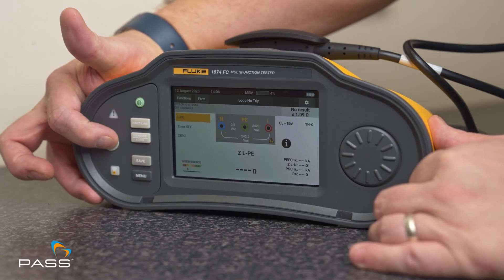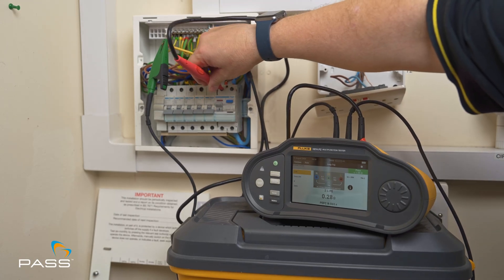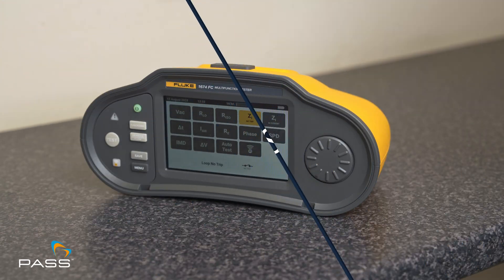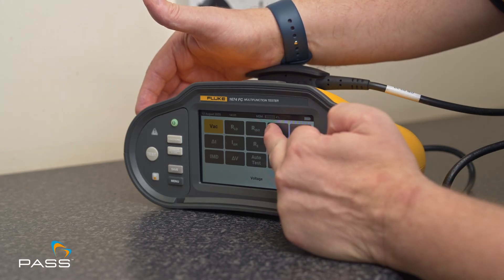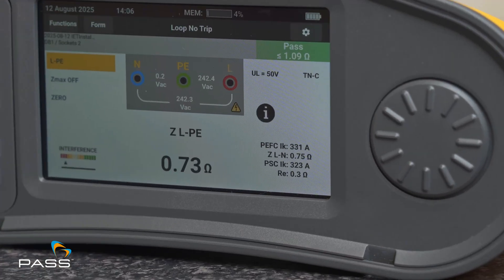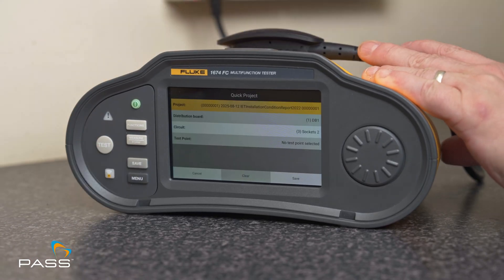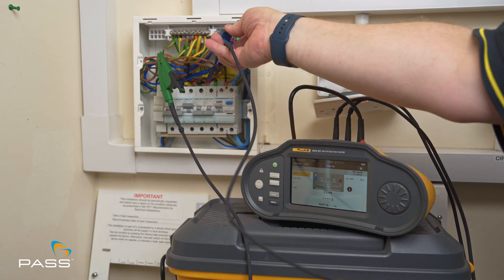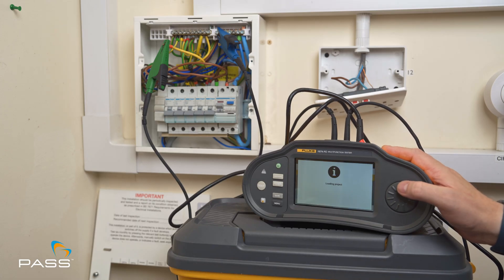How to Perform a Loop Test | Fluke 1674FC Multifunction Tester!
Looking to perform safe and accurate loop impedance tests with your multifunction tester?

In this step-by-step guide, Marc Sherwood from Fluke demonstrates both high-current and low-current loop testing using the Fluke 1674FC Multifunction Tester, in compliance with the 18th Edition Wiring Regulations.

⚡ In This Video, You’ll Learn:

Pre-test checks & essential safety steps

Correct equipment setup with the Fluke 1674FC

How to perform a Low-Current “No Trip” Loop Test at sockets (to avoid RCD tripping)

How to perform a High-Current Loop Test for more accurate results

How to carry out loop testing at distribution boards (Zdb)

Using Fluke TruTest software to log, allocate, and document results efficiently

Checking compliance with permitted Zs values under BS 7671

✅ Whether you’re preparing for 18th Edition inspections, carrying out EICR testing, or looking to streamline compliance reporting, this tutorial shows you how the Fluke 1670 Series helps electricians work faster, safer, and with complete confidence.